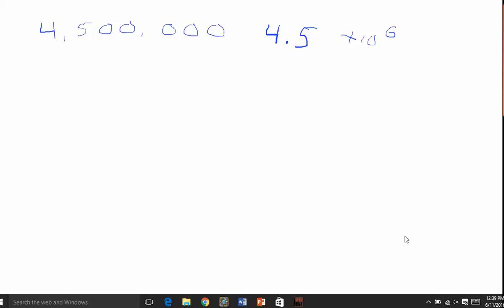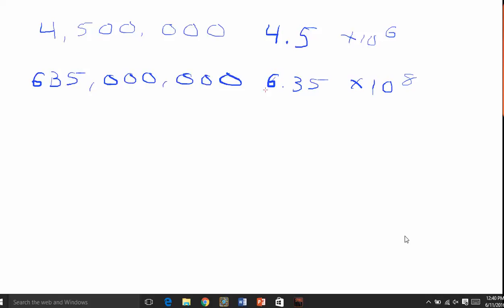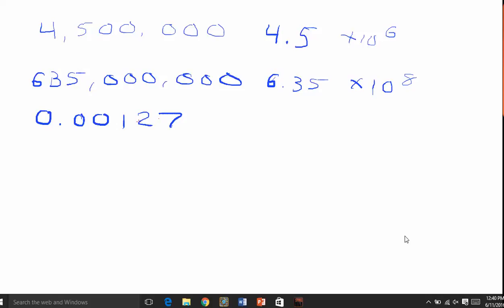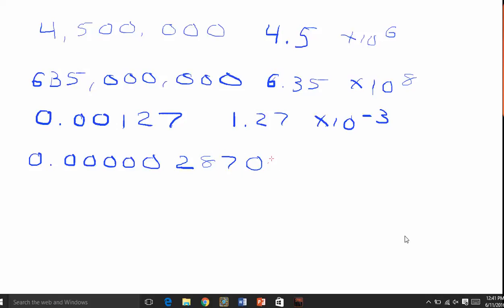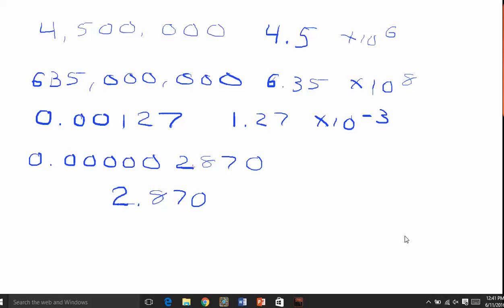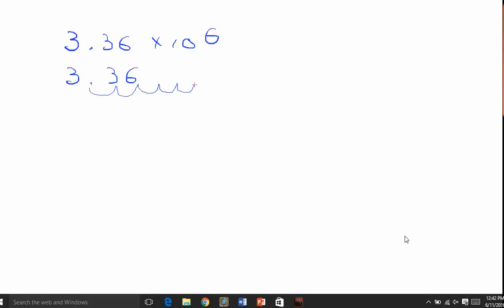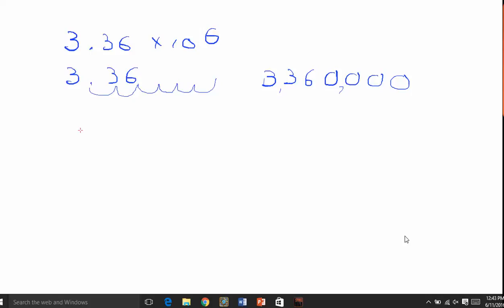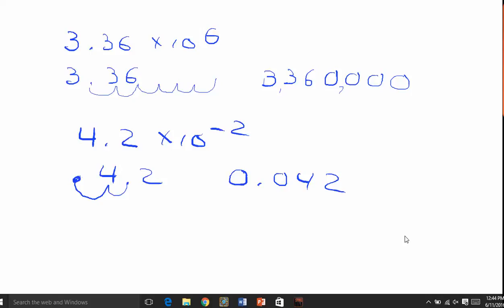Converting into and out of scientific notation brief review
This video is to serve as a quick reminder of how to convert to and from scientific notation.